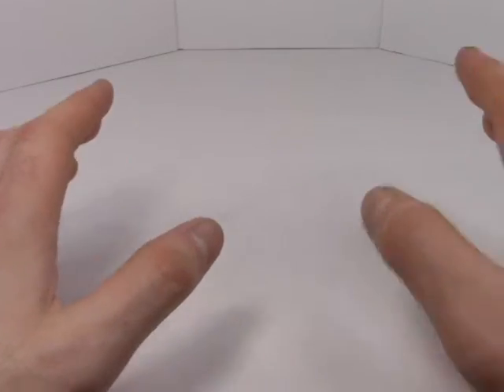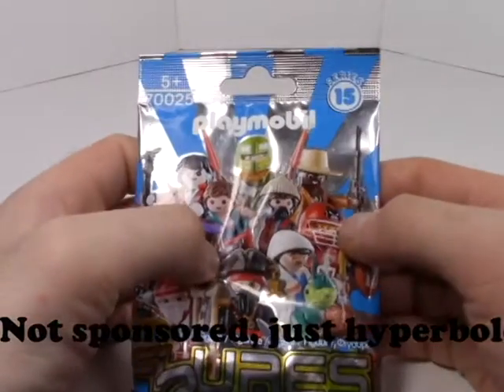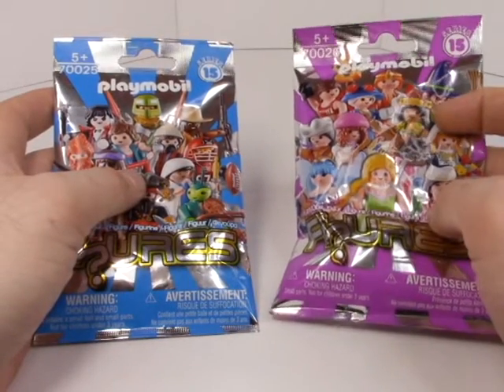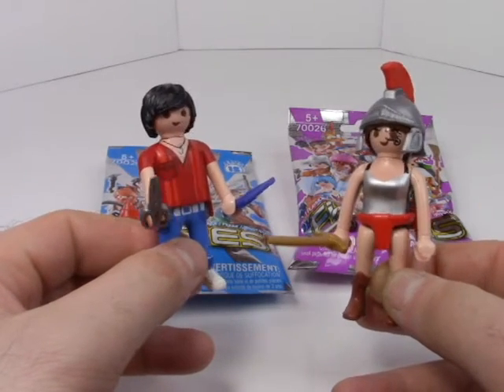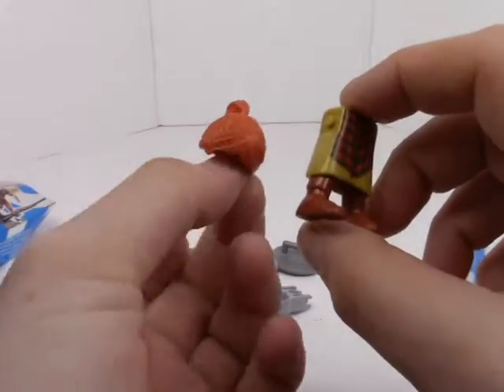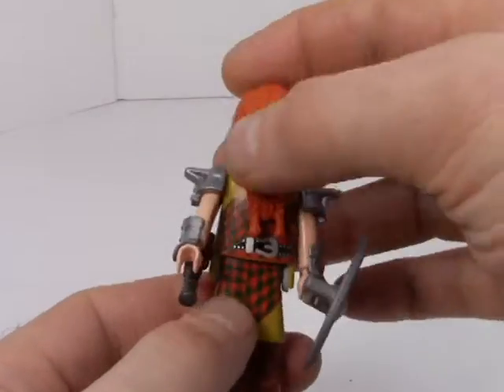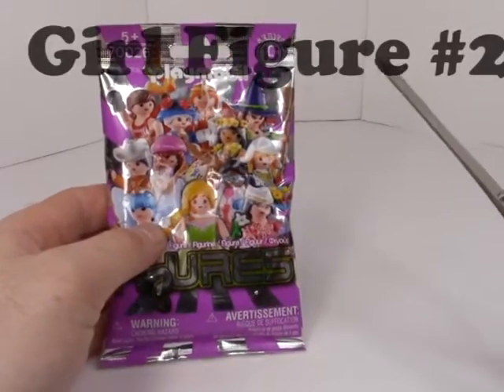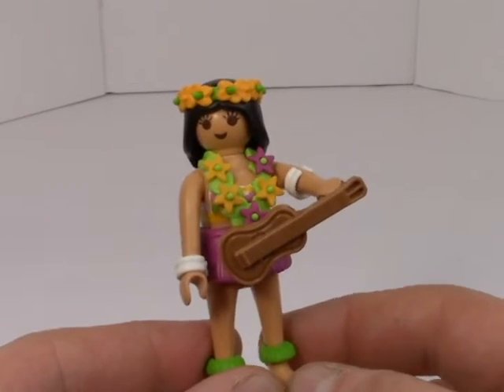What Figures 2 | Playmobil Series 15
Welcome back to another episode of "What Figures?", a section of my channel where I take a look at the semi-successful Playmobil figures line. Split between boy and girl choices, these blind-bags offer unique choices for either, which aren't limiting to the imagination. Today we're looking at Series 15 and out of four choices I'll choose only one to keep. Which one will it be?